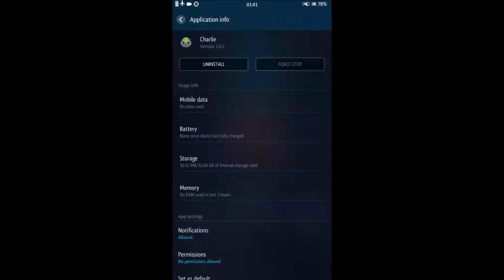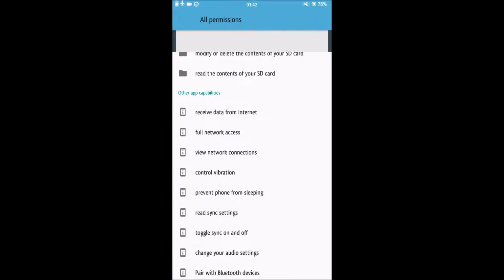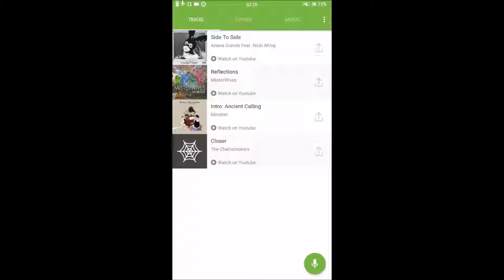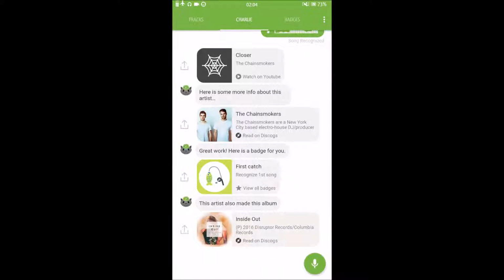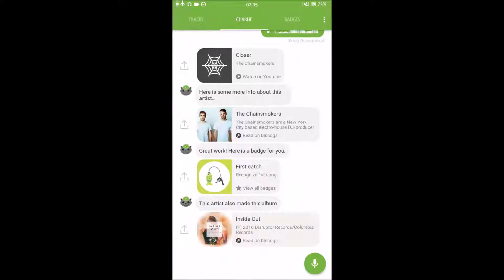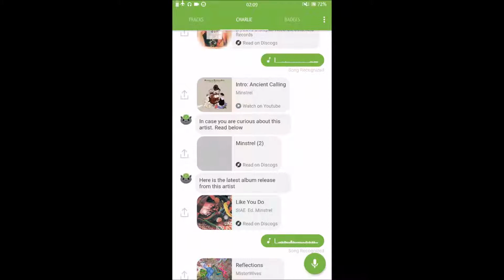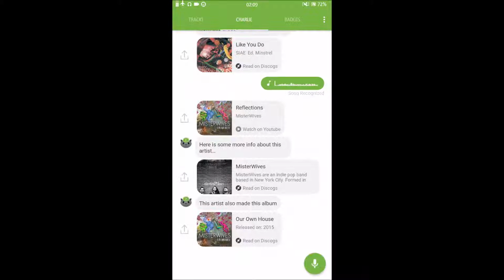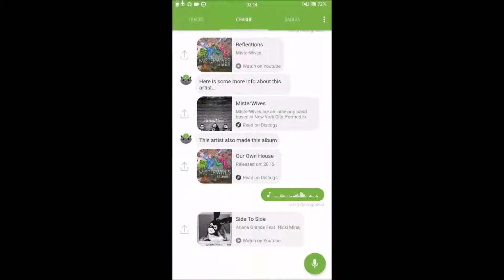Charlie Music Companion (Shazam, Soundhound, TrackId alternative) walkthrough review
Hey,

This is my walkthrough review of Charlie.